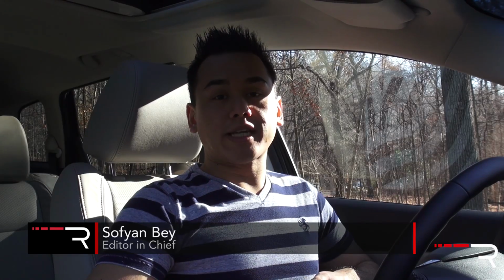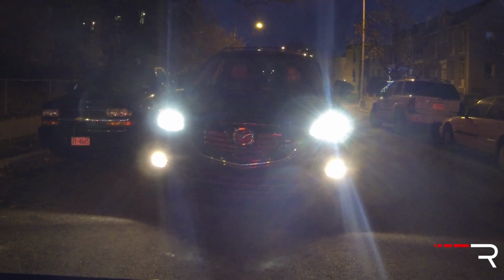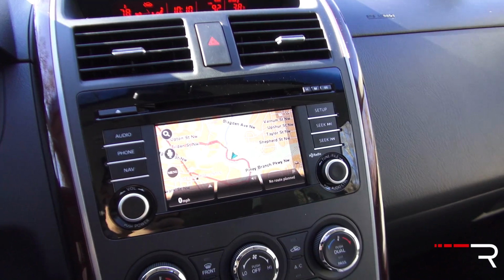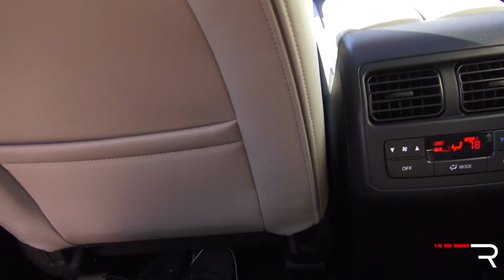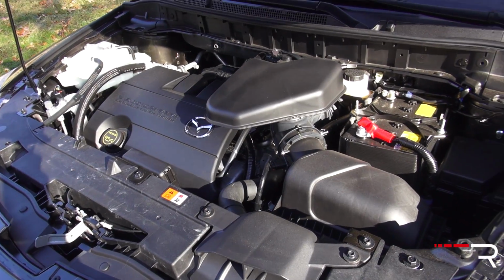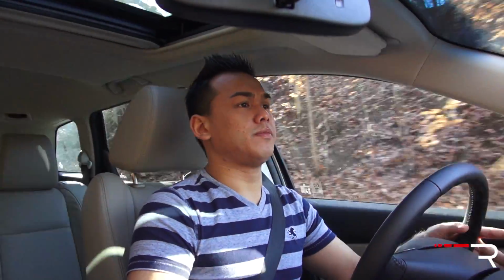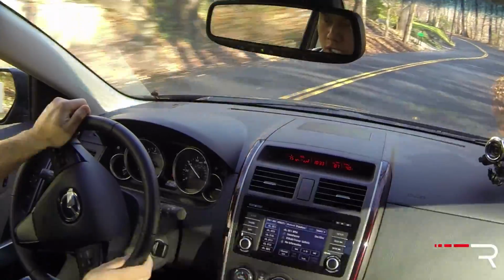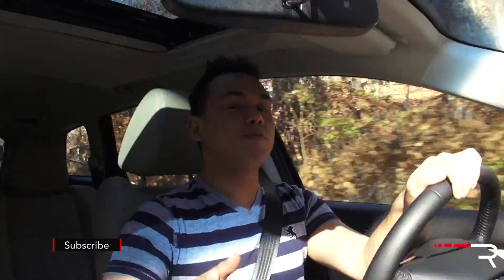2015 Mazda CX-9 – Redline: Review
Despite thorough updates over the years, there's no denying that Mazda's largest vehicle in the line-up is in need of a significant redesign as competitors have made steady improvements in fuel efficiency, technology, and interior space. However, its sporty driving dynamics, stylish exterior, and attractive price do their best to keep this family crossover competitive. Expect a full redesign within the next two years.